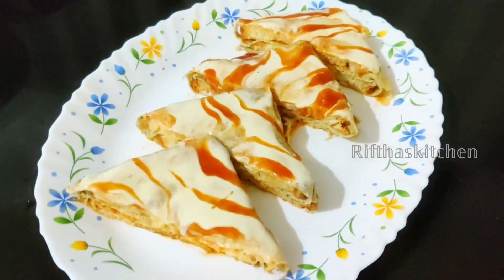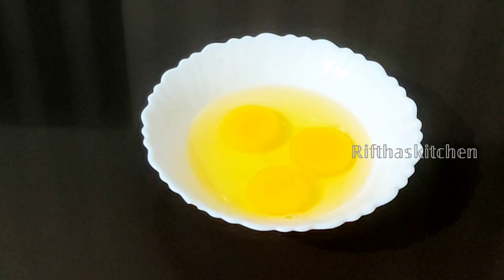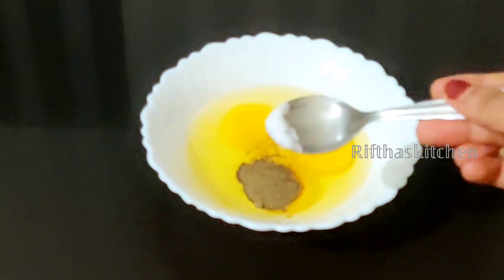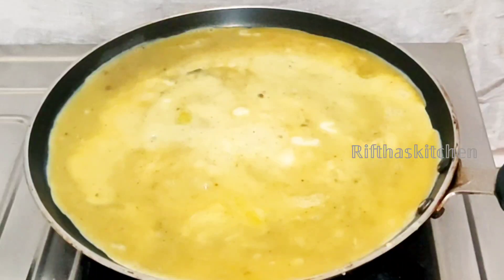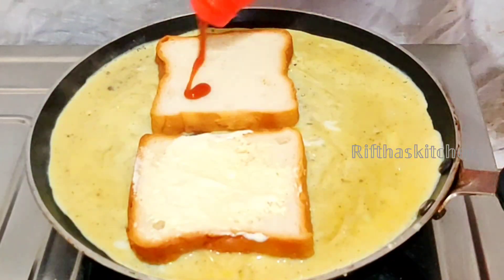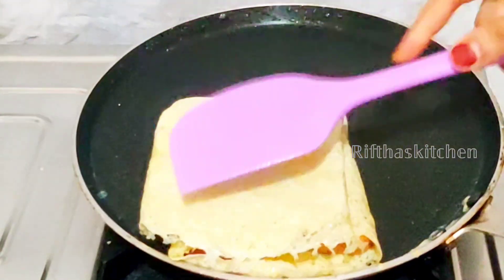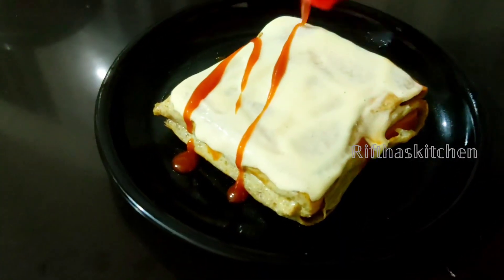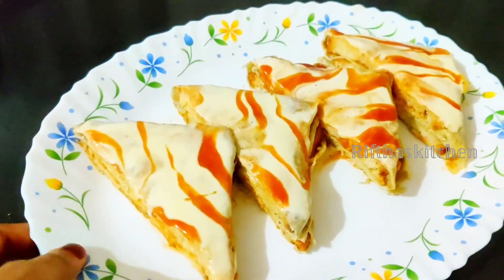💯മുട്ടയും ബ്രഡും ഉണ്ടോ?? ചായ തിളക്കുന്ന സമയം കൊണ്ട് സ്നാക്ക് റെഡി😋👌/Evening snack/Rifthaskitchen